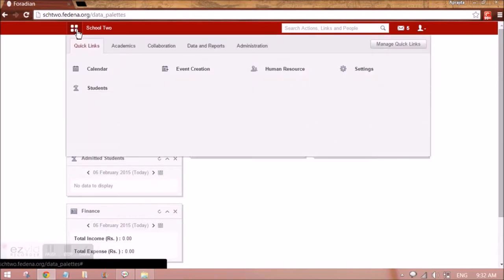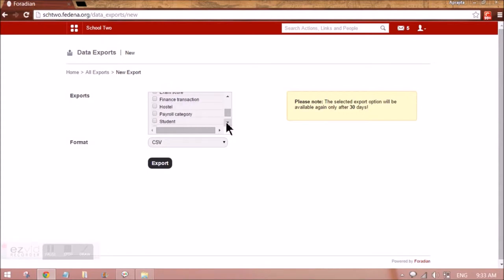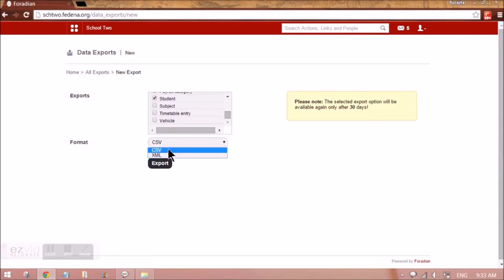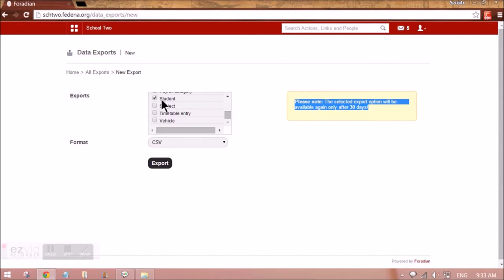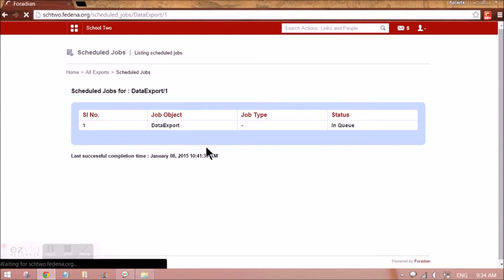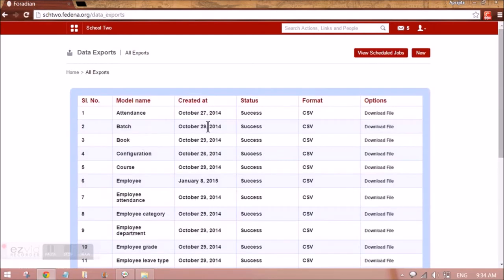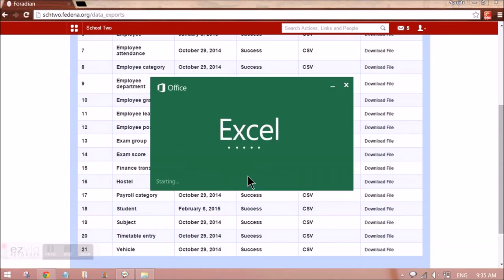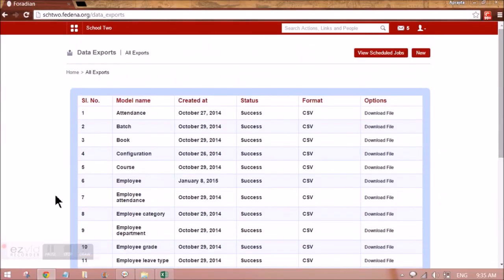Data Export using Fedena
The video describes how we can take backup of data in Fedena